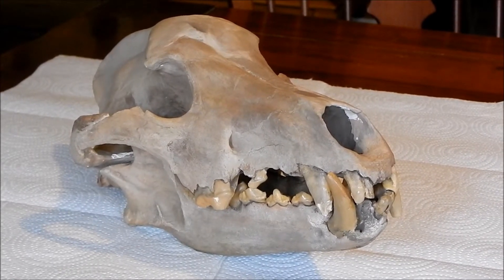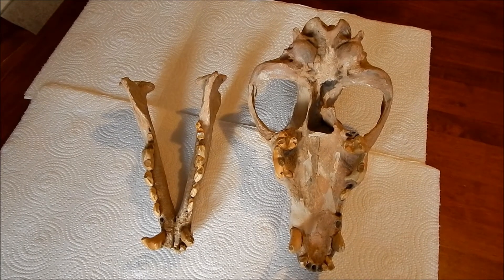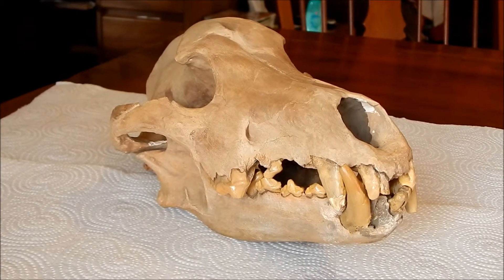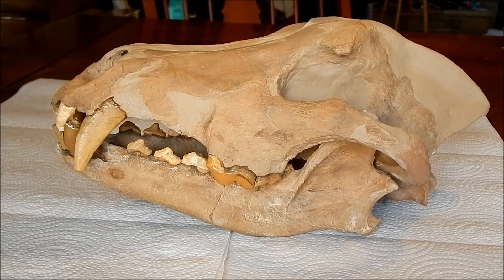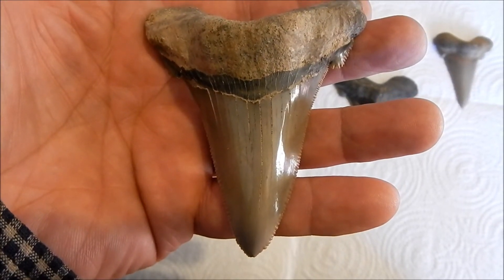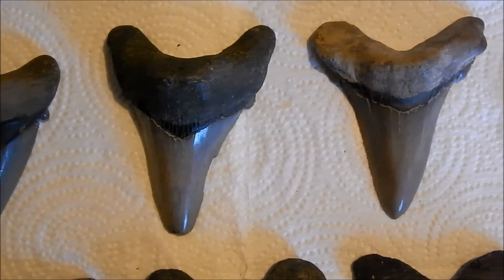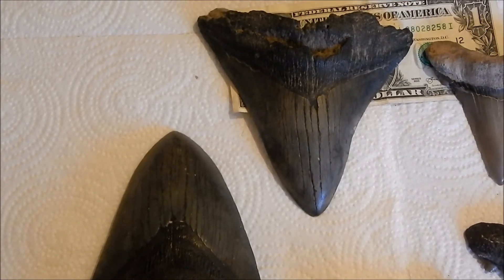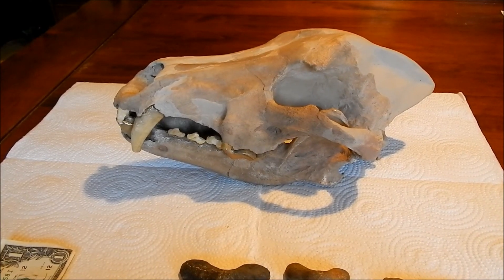Ancient Wolf Skulls and Giant Shark Teeth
While hunting auriculatus shark teeth some years back (the auriculatus is the ancestor of the megalodon) I unearthed the skull of a dire wolf. In this video I display a cast made from that skull along with some of the teeth I found and talk about the lives of these remarkable creatures.